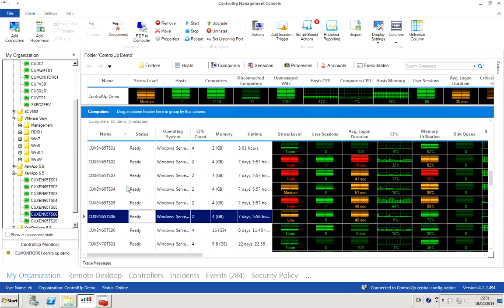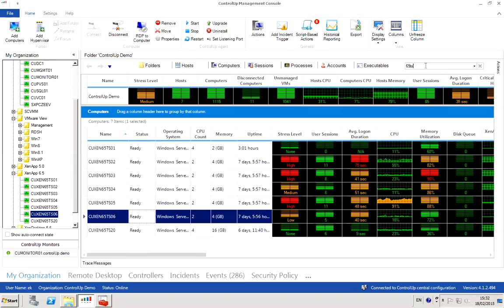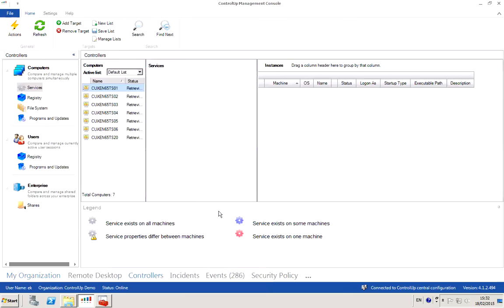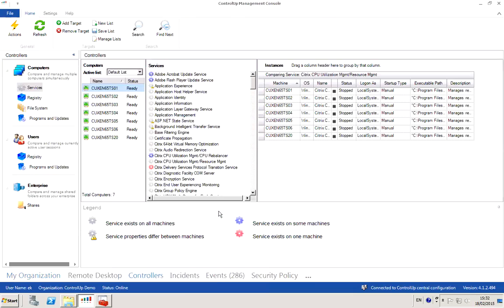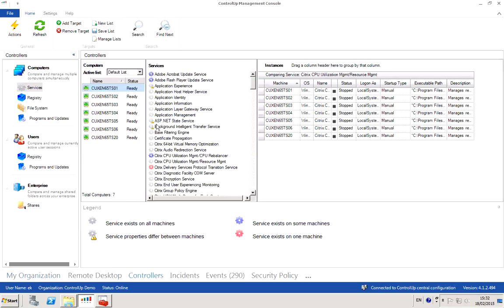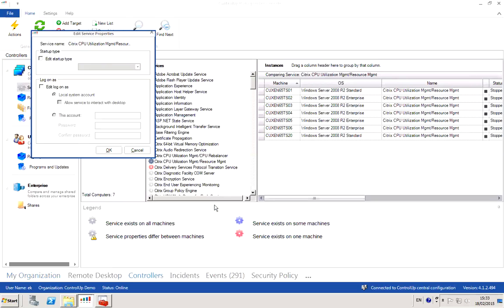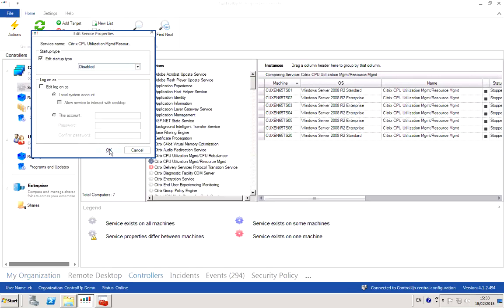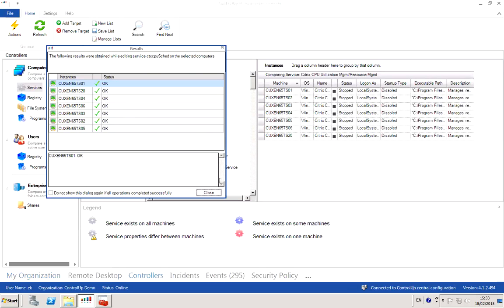Changing service properties, Startup type or logon account for Windows services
Changing service properties, Startup type or logon account for Windows services on multiple VMs